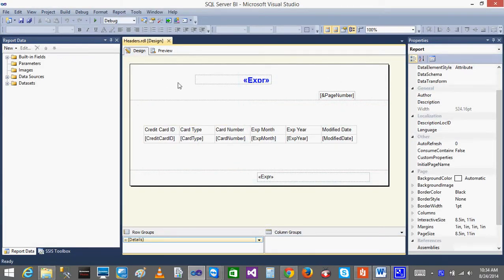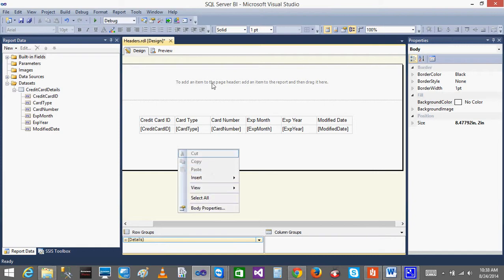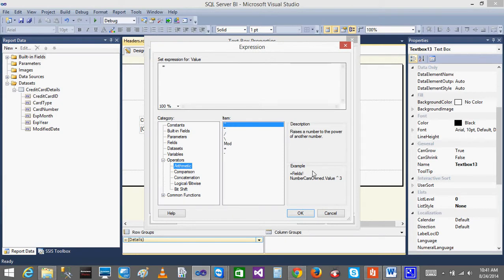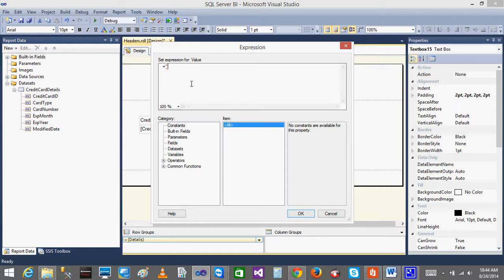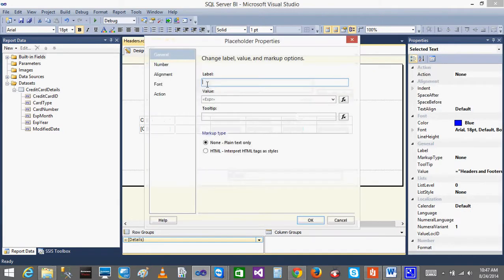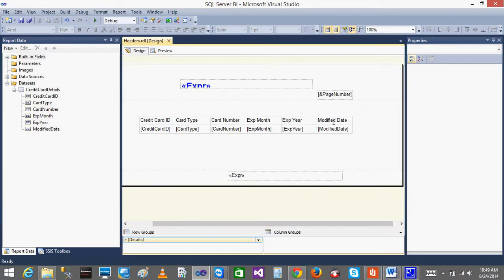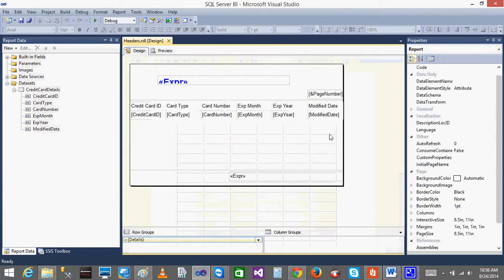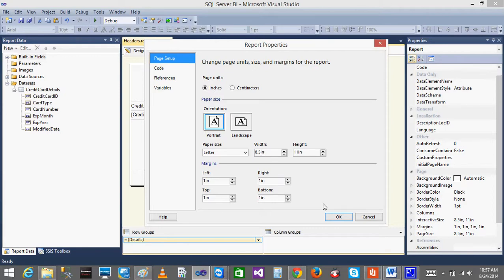SSRS 7 Report Properties By Bhaskar Reddy Baddam